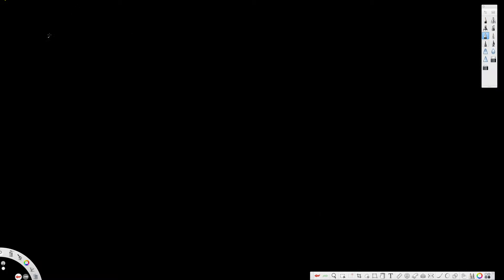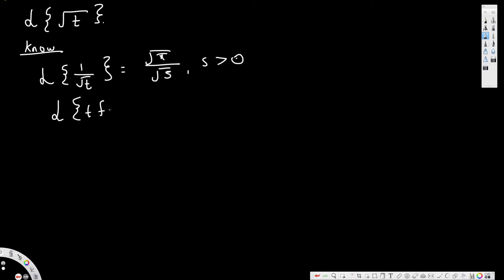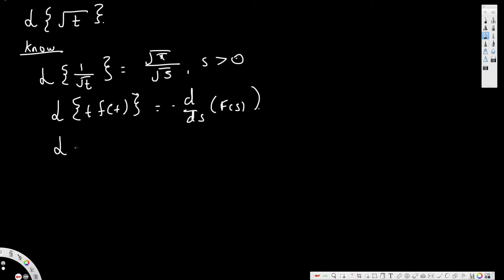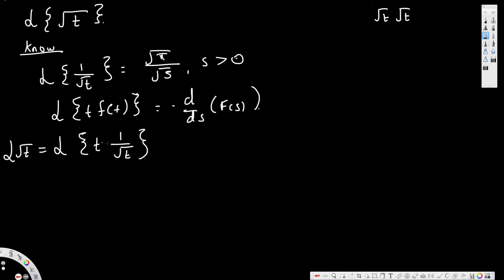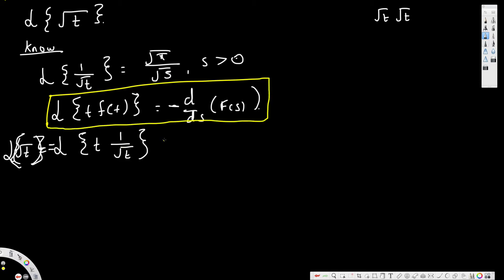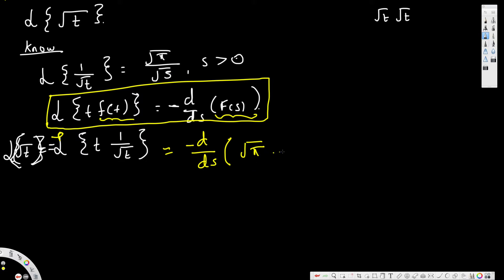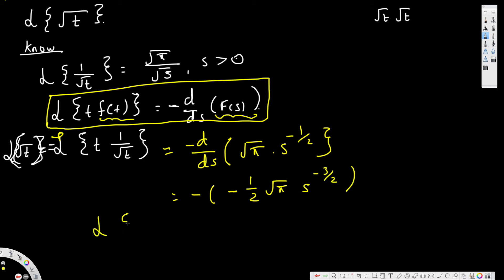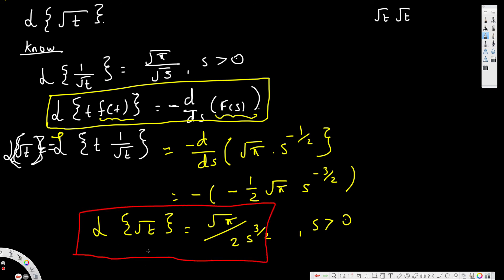Laplace transform of sqrt(t), without using the gamma function